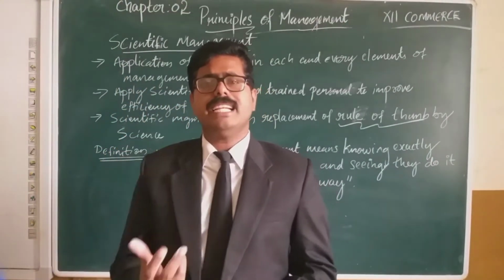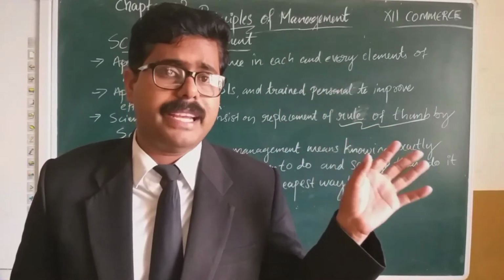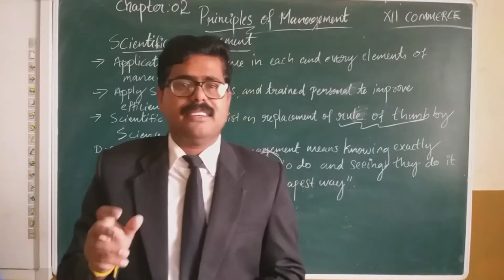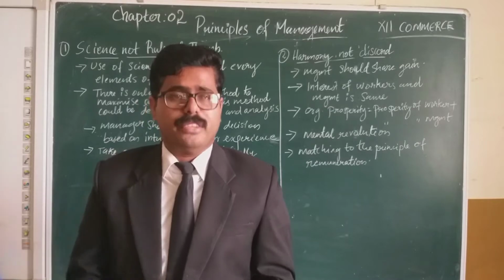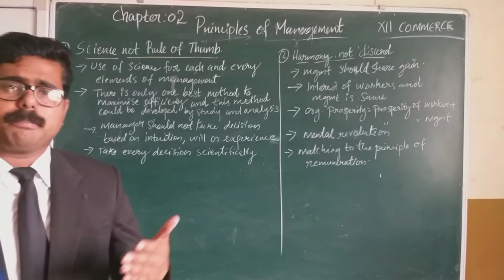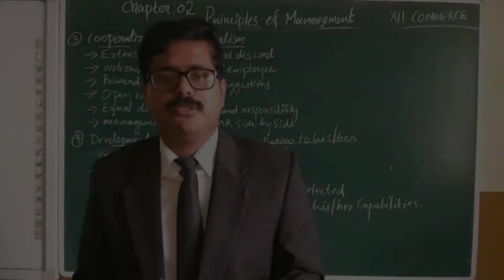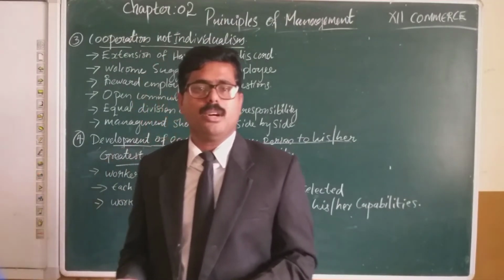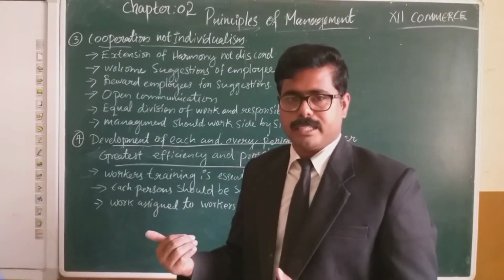#7,Principles of Scientific Management/ Principles of Management/Class +2 Business Studies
F.W. Taylor or Fredrick Winslow Taylor is also known as the ‘father of scientific management’ proved with his practical theories that a scientific method can be implemented to management. Taylor gave much concentration on the supervisory level of management and performance of managers and workers at an operational level.